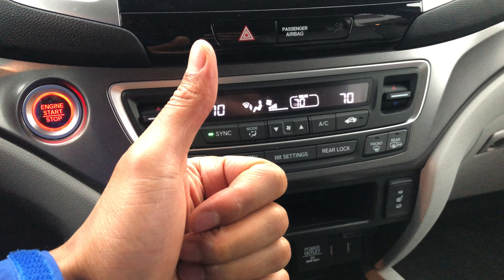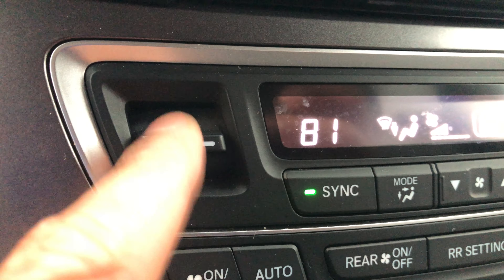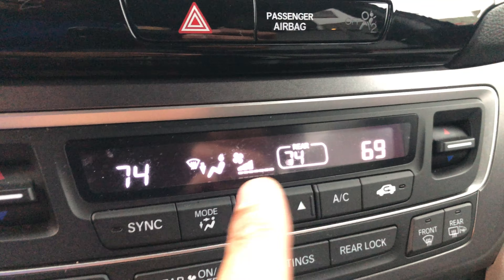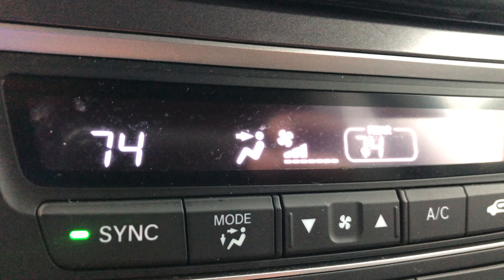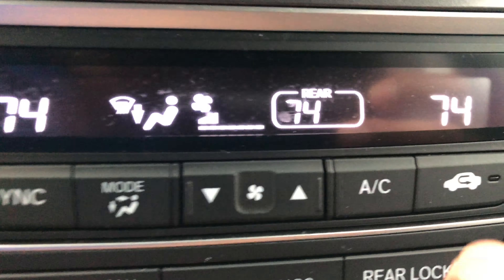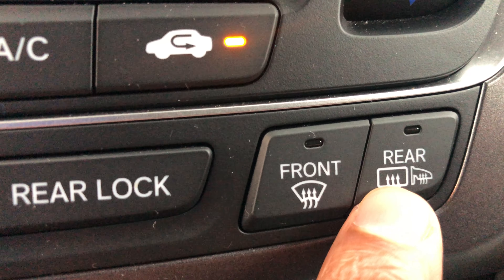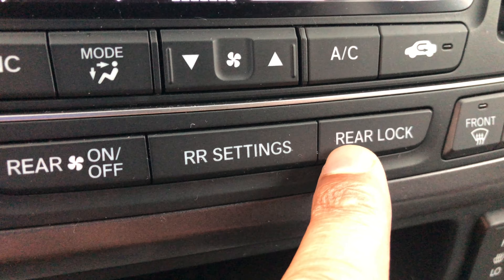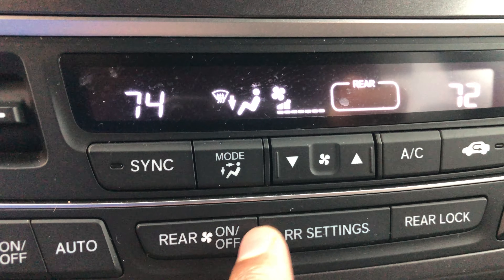Honda Pilot - Air-conditioning and heater controls – how to turn on/off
Demonstrating how I turn on and off the air-conditioning and heater in this particular model of a Honda Pilot. As well as turning on/off the climate control system I also go over things such as fan speed fan direction temperature control heated seats and a host of other options. .

Air conditioning and heating controls instructions. Turning on and off the heating and air conditioning controls. In this video I go over how to turn on the defroster, foot warmer, perhaps the seat warmer, seat warmers .